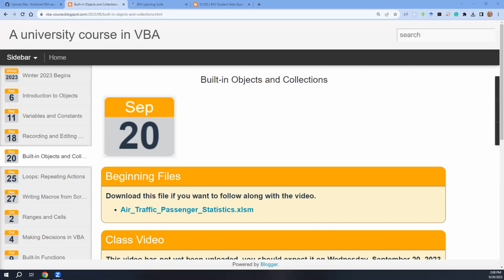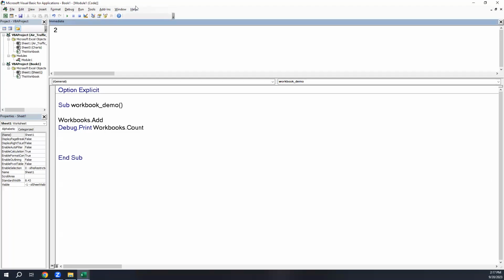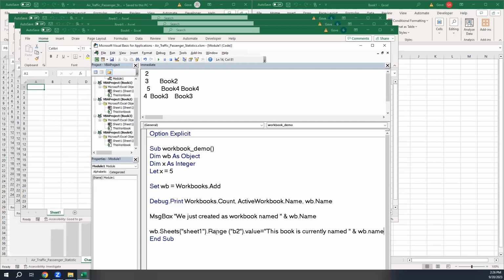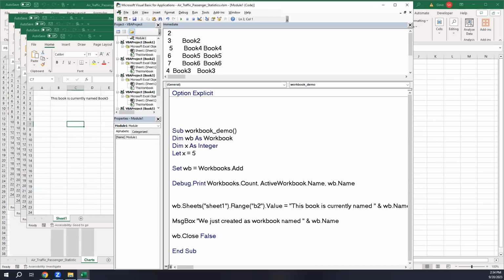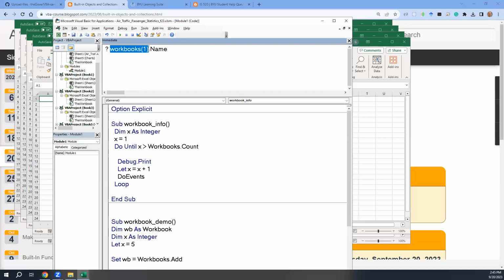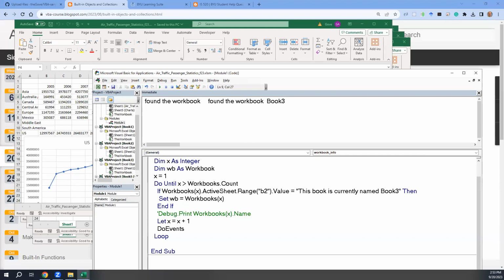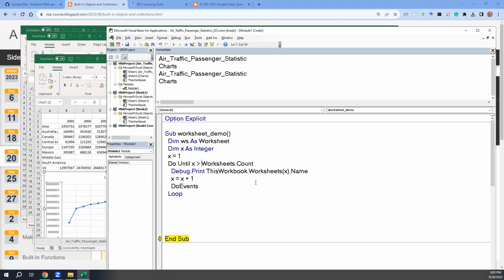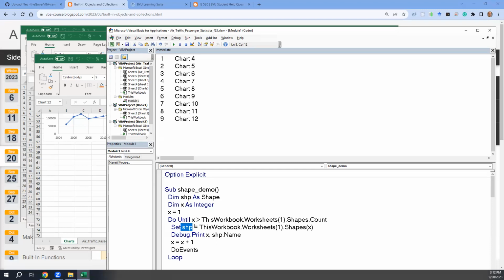Built in objects and Collections VBA